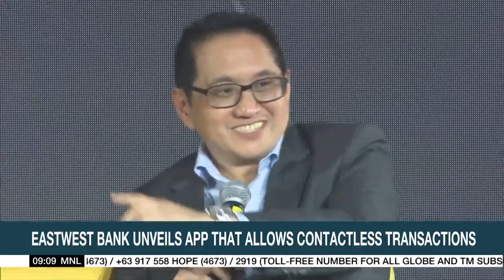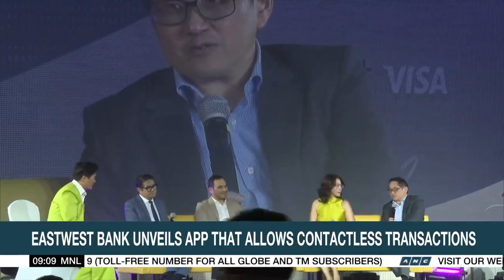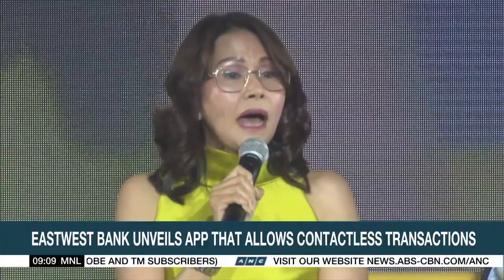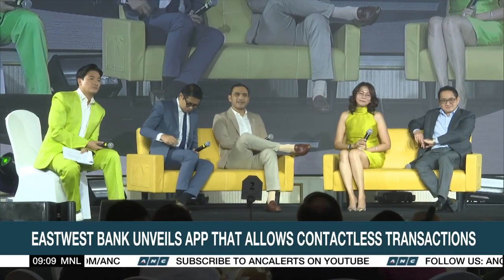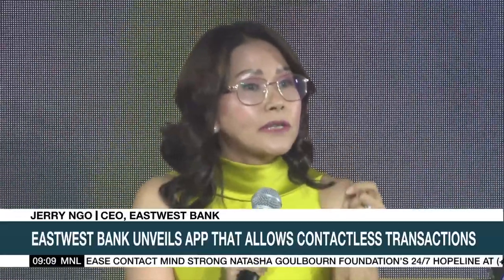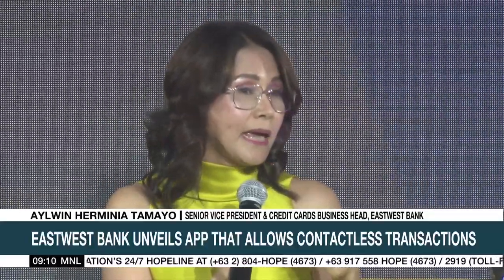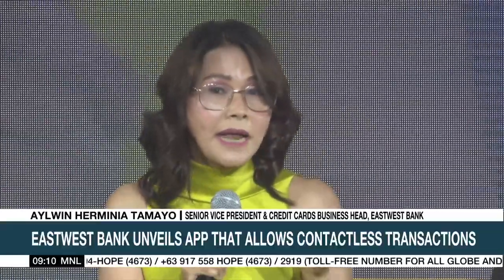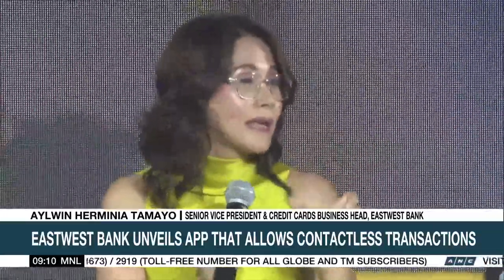New Eastwest Bank app allows users to do away with physical credit cards | ANC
Rundown: Eastwest Bank launched a new tap-to-pay app as demand for cashless and even cardless transactions continued to grow in the Philippines post-pandemic.